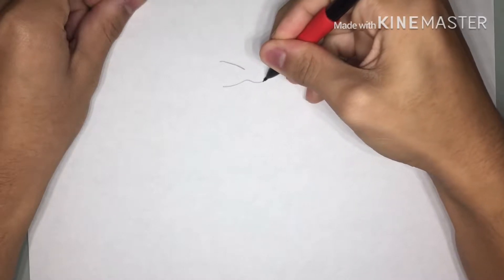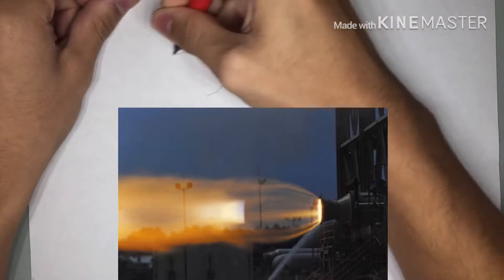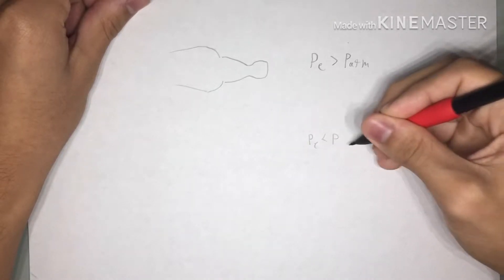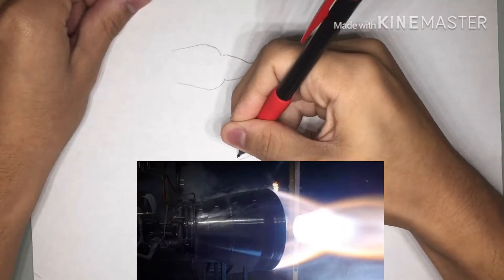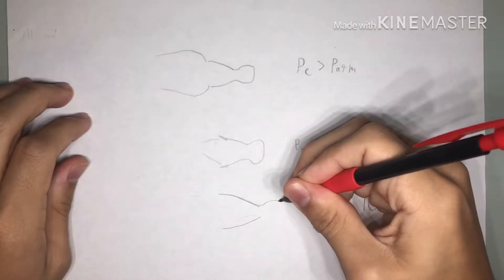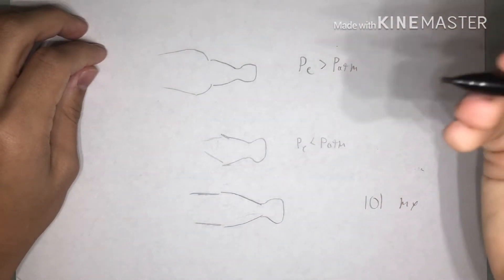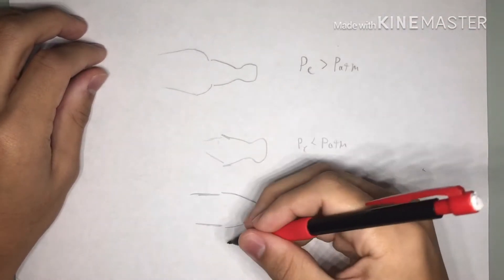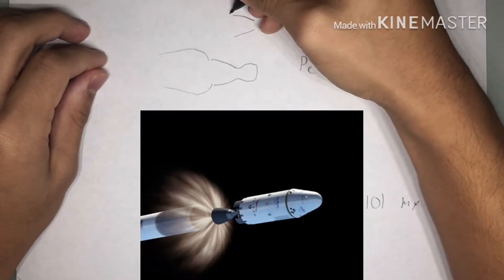Over/Under Expanded Rocket Nozzles, But Simple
These terms are can be used during the watching of any rocket launch, learn how to use them here!